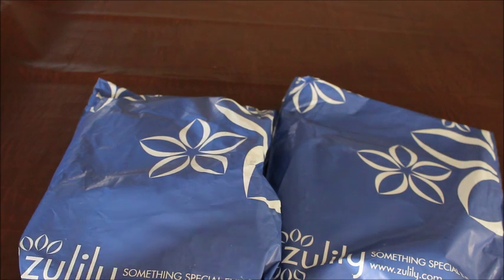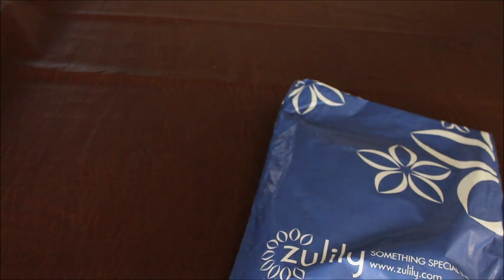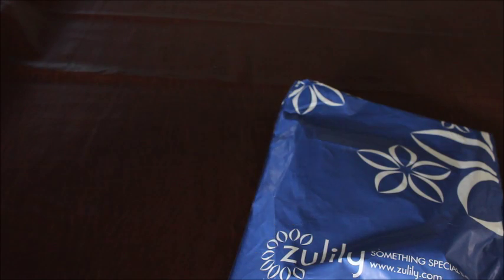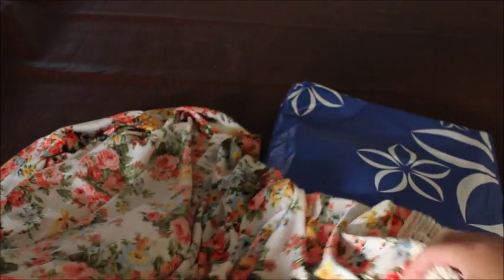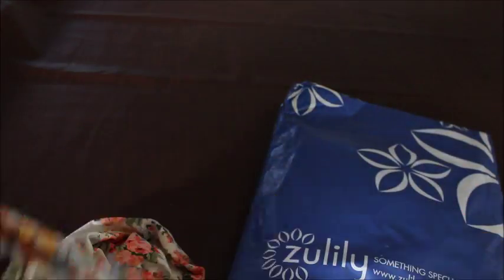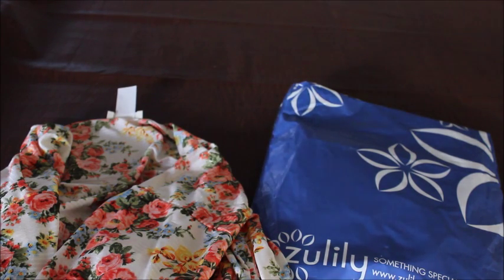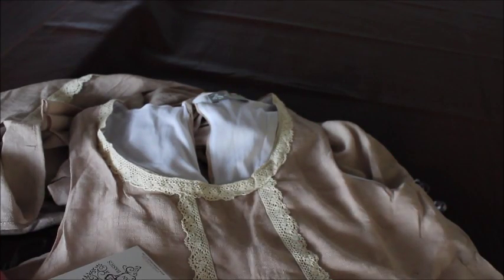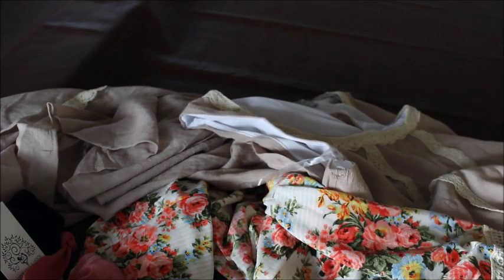Zulily purchase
Hey guys just wanted to share what I got from Zulily.